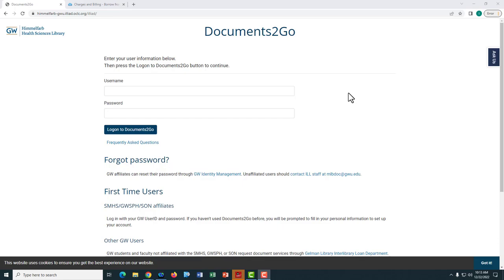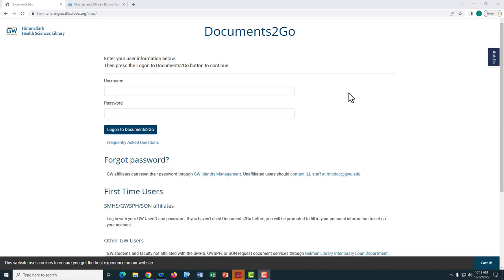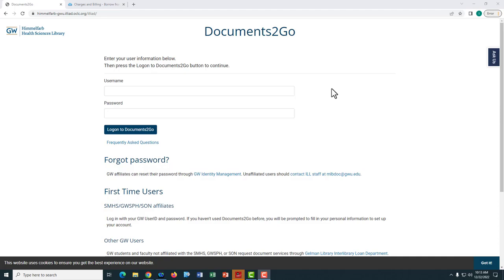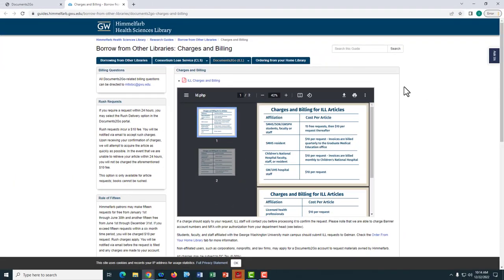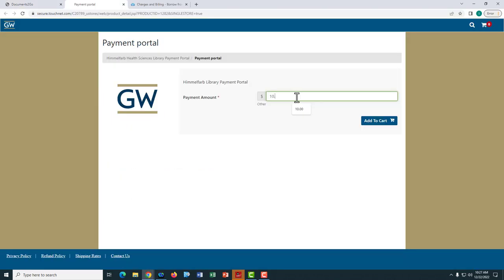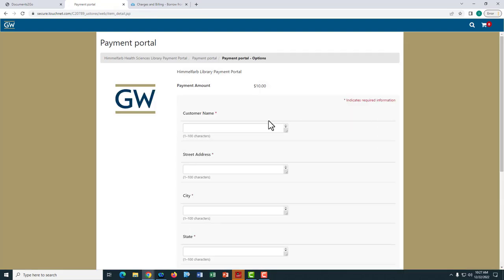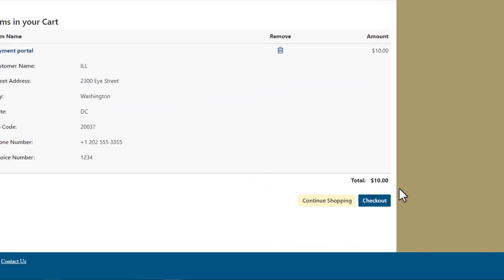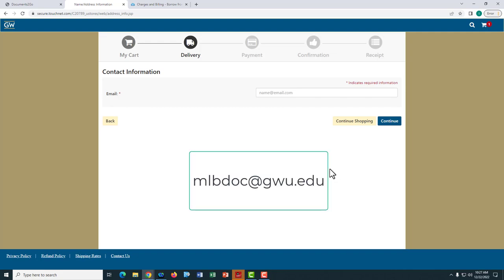Documents2Go Payment Tutorial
Instructions on making payments via Documents2Go.